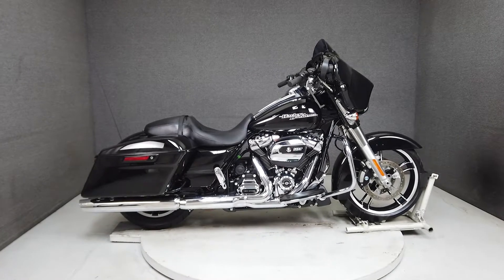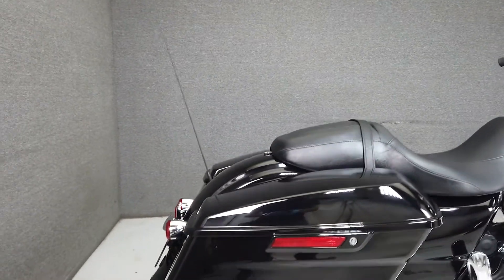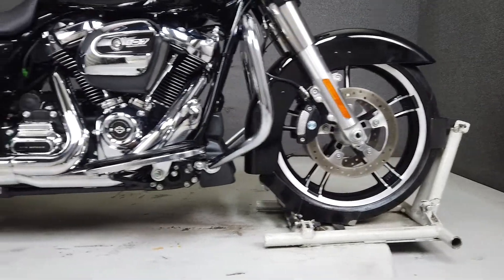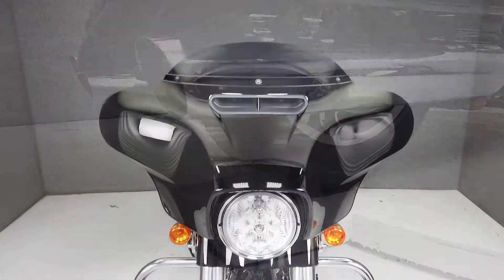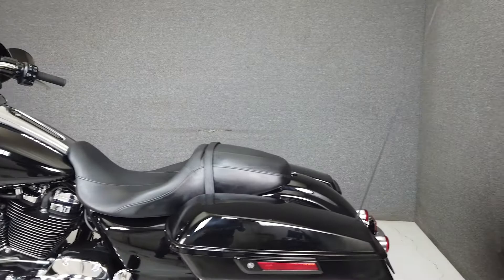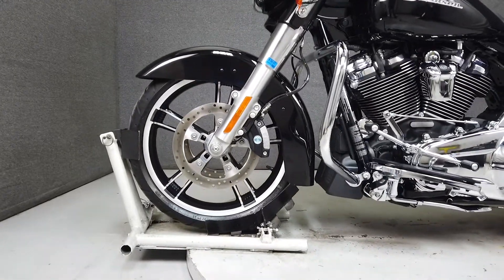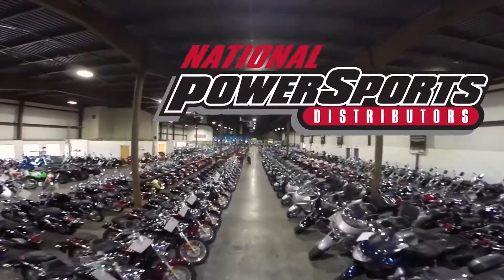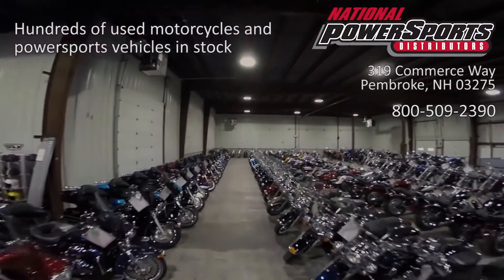2017 HARLEY DAVIDSON FLHXS STREET GLIDE SPECIAL W/ABS - National Powersports Distributors